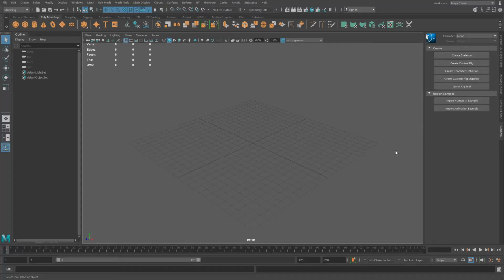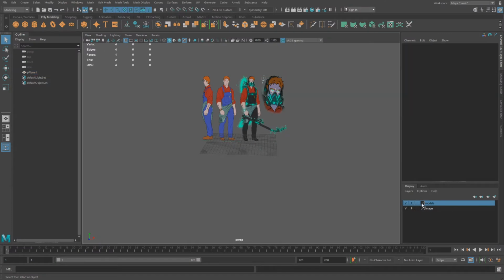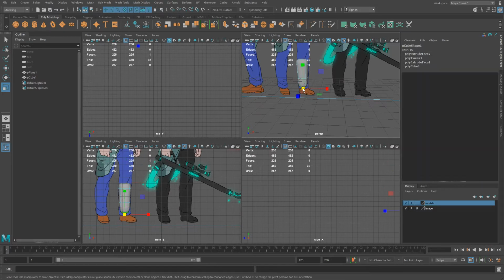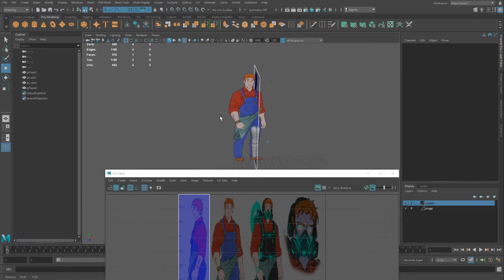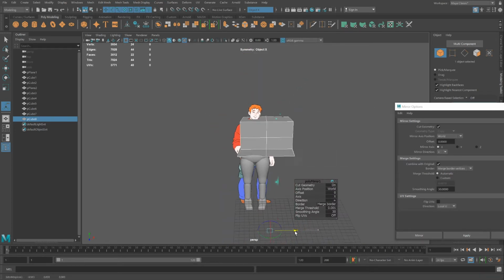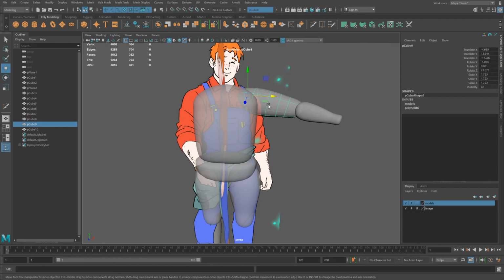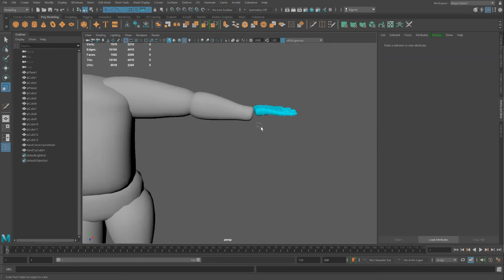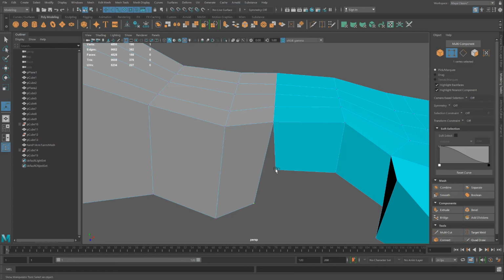Maya Full Character Sketch Build Out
Rough out the form of your character before combining and sculpting.